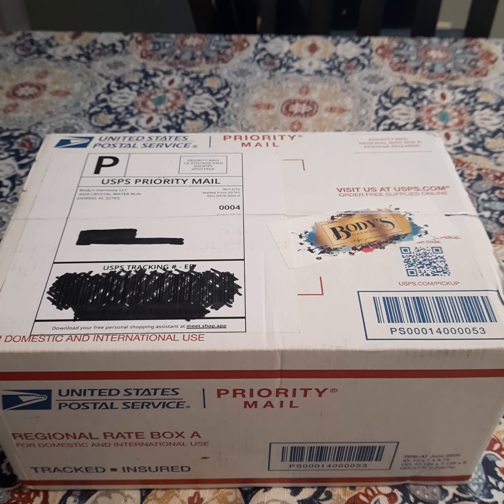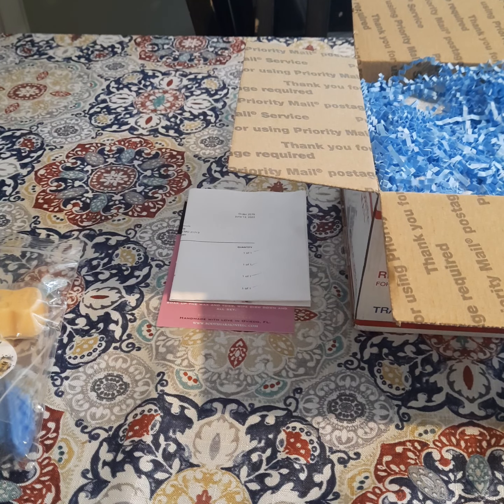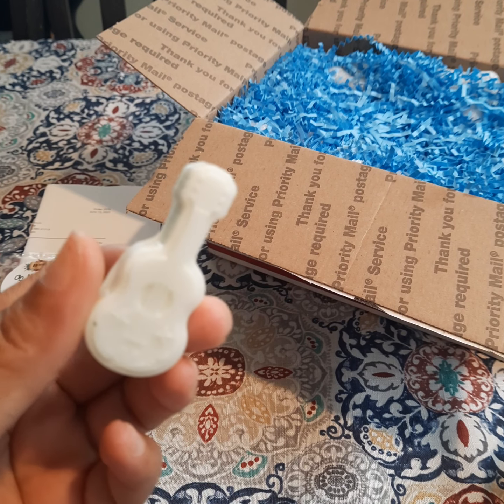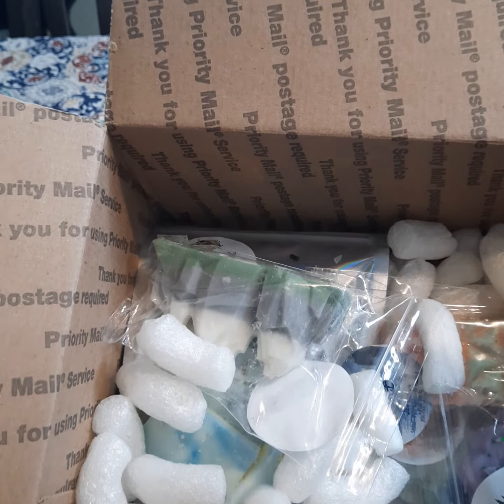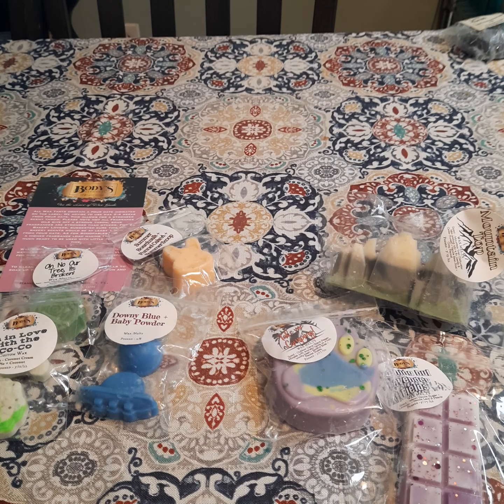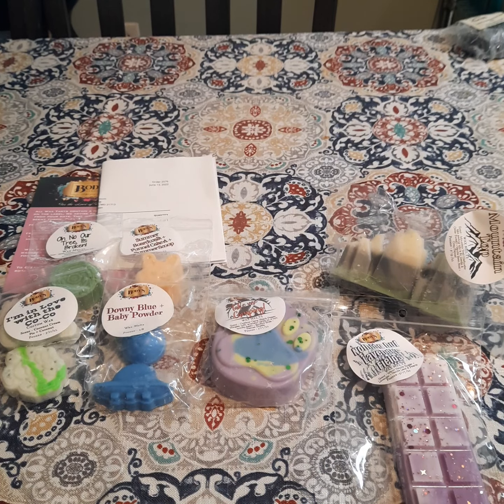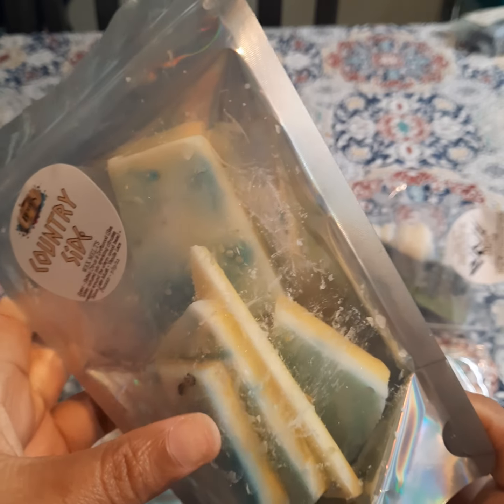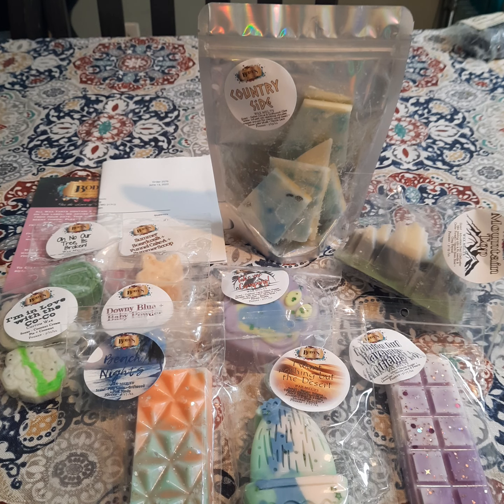Body's Harmony new to me vendor 🤩